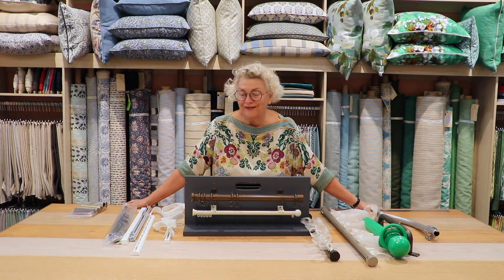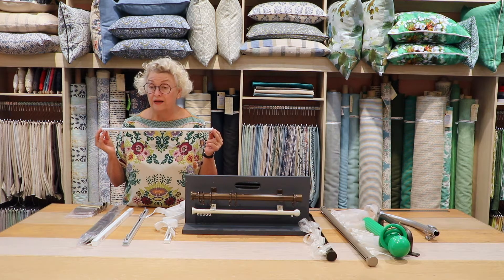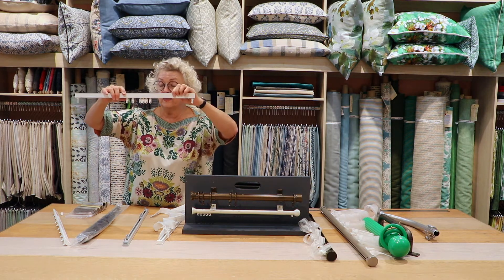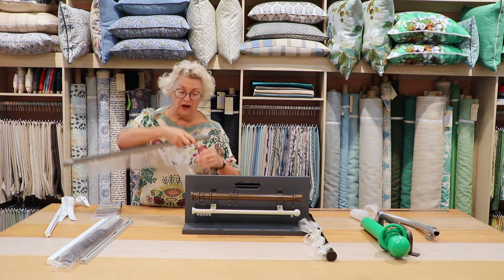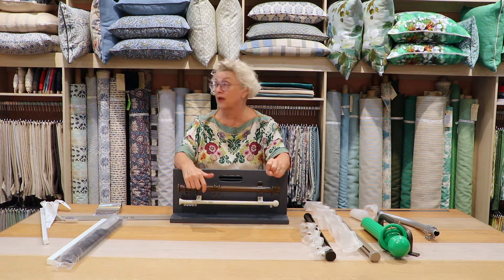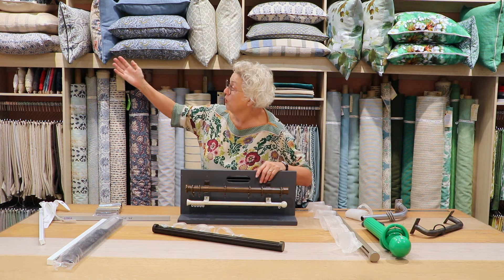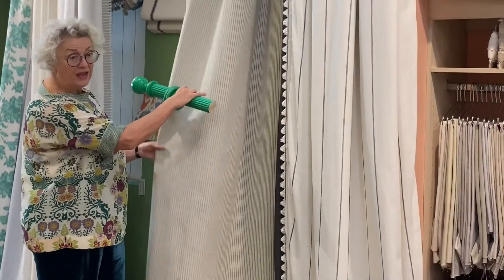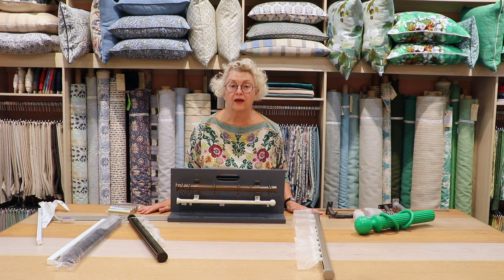Curtain Hardware and Custom Window Furnishings - Sydney Textiles and Interior Decorating Services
Chrissie shares a variety of hardware options for custom curtains and window furnishings.

If you are looking to get custom curtains for your home visit your nearest No Chintz store or send us an enquiry and our experienced and knowledgable staff can assist you further